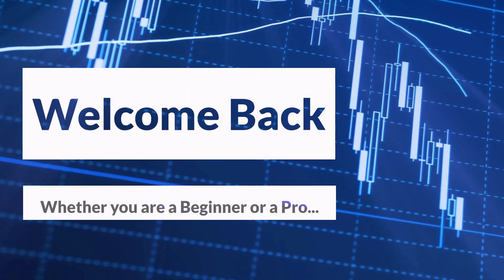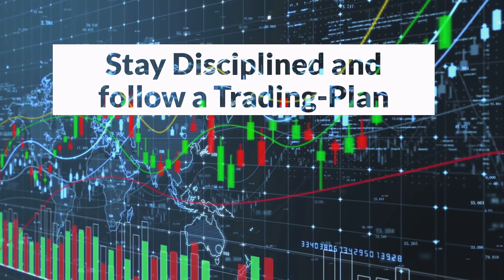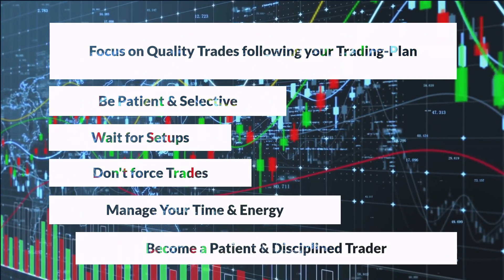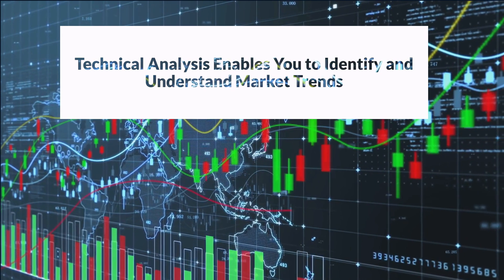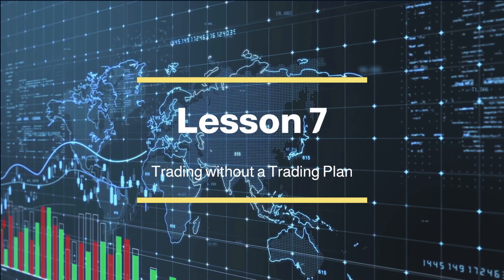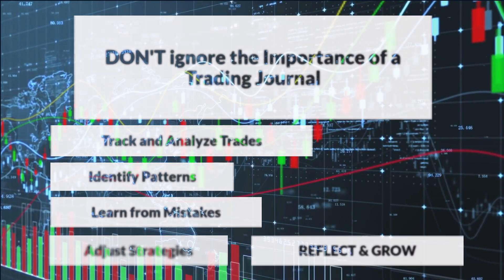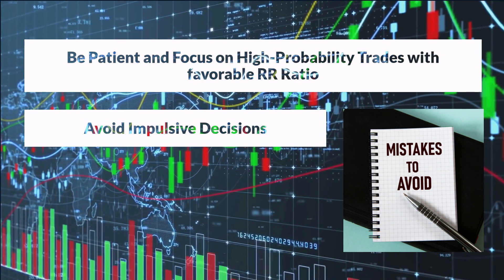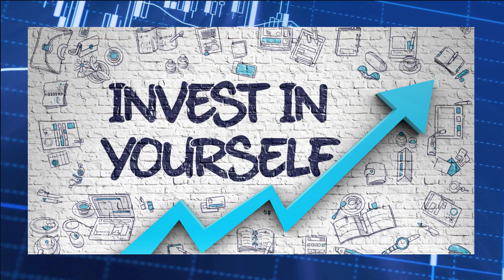TOP 10 Forex Trading Mistakes To Avoid (LEARN & EARN)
EXCLUSIVE OFFERS & DISCOUNTS:

"Fusion Markets is currently offering an exclusive $0.50 commission rebate on EVERY lot traded PLUS removing all commissions on your first two weeks of trading, up to the value of $90 USD or 20 standard lots"
Great overall broker with low spread, low commission and white glove service.

FXView offers the lowest commission with only $1/lot per side. Excellent execution and customer service.

If you're interested in learning more about trading or seeking guidance to improve your returns, we're here to help. Any video suggestions are welcome.

VIDEO DESCRIPTION:

In this video, we dive into 10 important lessons for Forex traders. Learn the importance of proper risk management, controlling emotions, avoiding overtrading, understanding fundamental and technical analysis, avoiding trend chasing, creating a trading plan, maintaining a trading journal, practicing patience, and investing in education and strategy. These lessons will equip you with the knowledge and skills necessary for long-term success in the Forex market. Don't miss out on this valuable opportunity to enhance your trading game and achieve consistent profitability.

The opinions expressed in the videos should not be considered as recommendations or endorsements. Viewers are solely responsible for their investment decisions and should seek professional advice before acting on any information provided.
The creator of this channel is not liable for any financial losses or damages incurred. Viewers should conduct their own research and exercise caution when trading Forex.
By accessing this channel, viewers acknowledge and accept the above disclaimer, understanding the risks involved in trading.